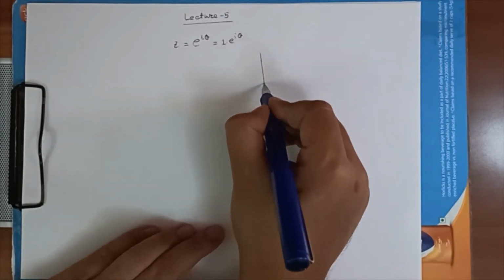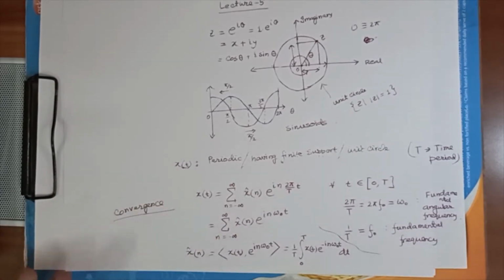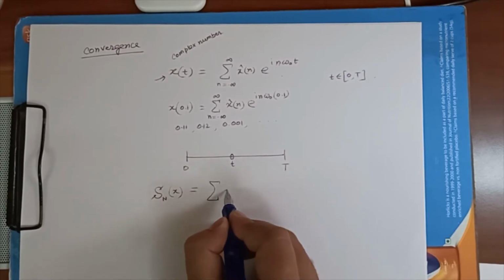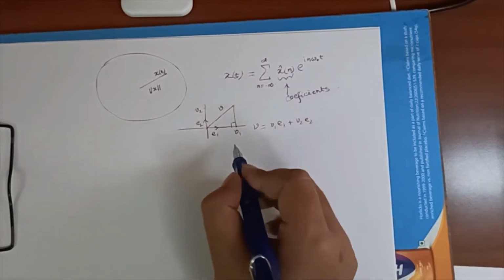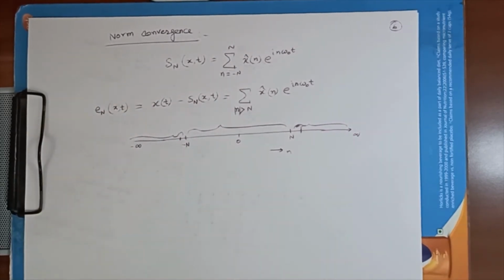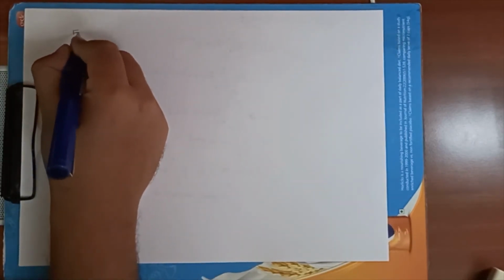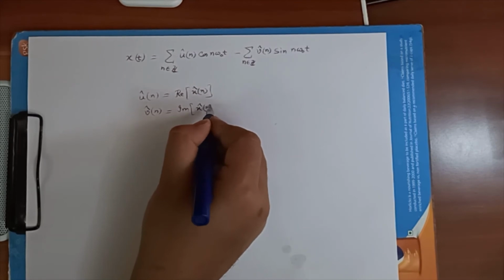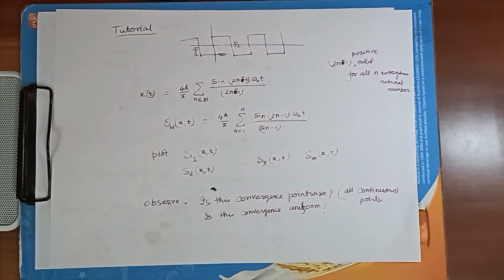Lecture 5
Dirichlet conditions, Parseval identity, convergence, Fourier series of the square wave